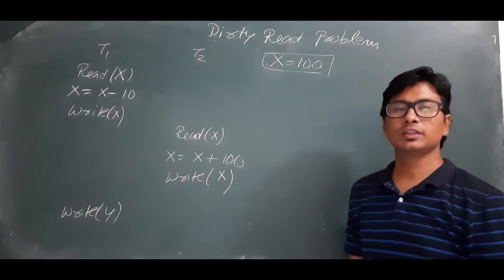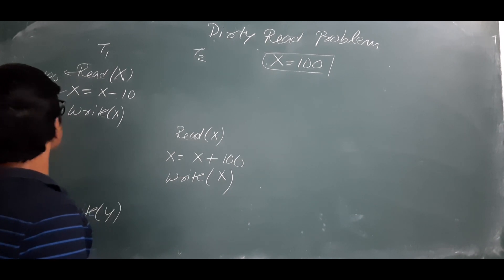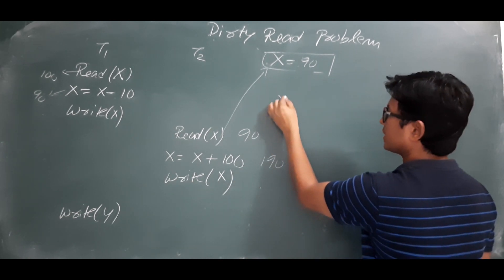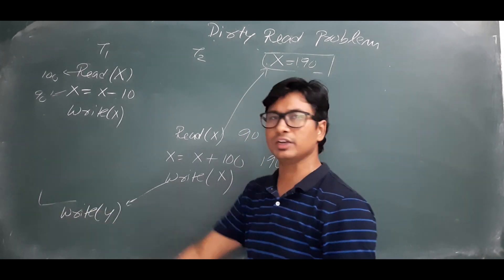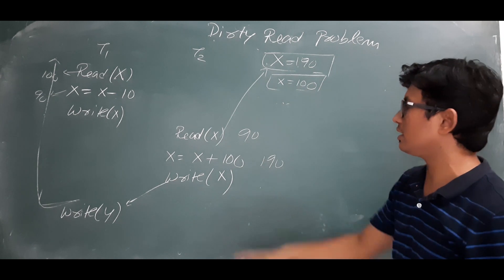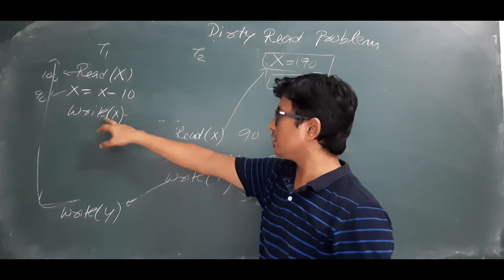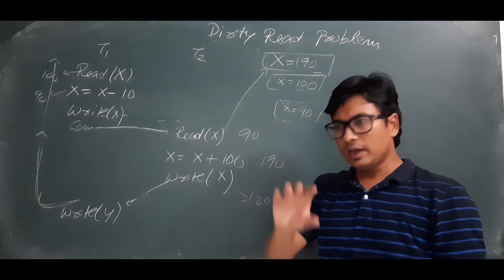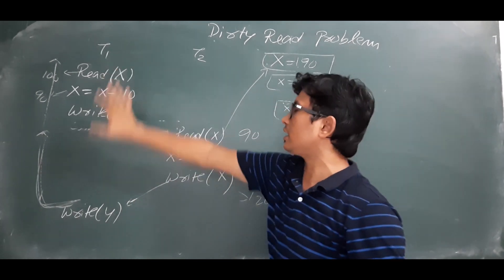L 67: Dirty read problem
In this video, I have discussed dirty read problem.